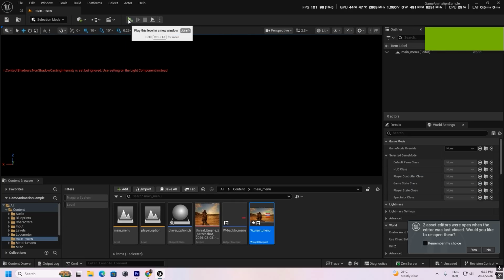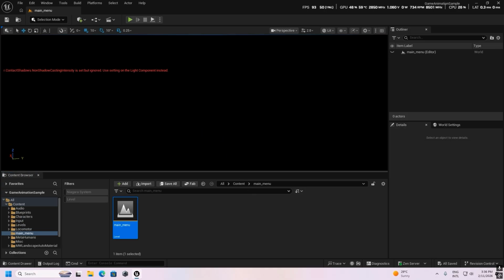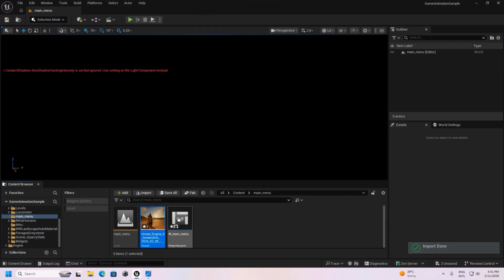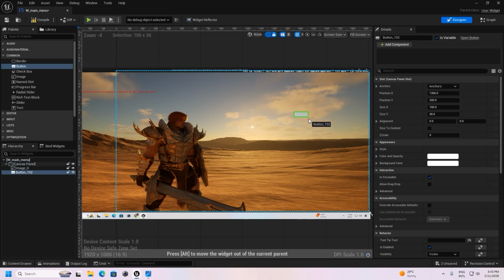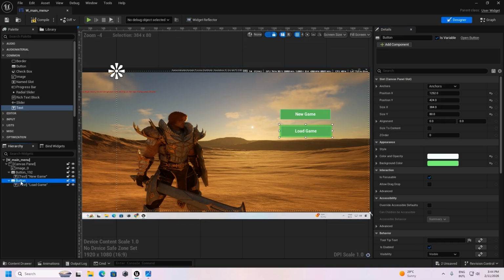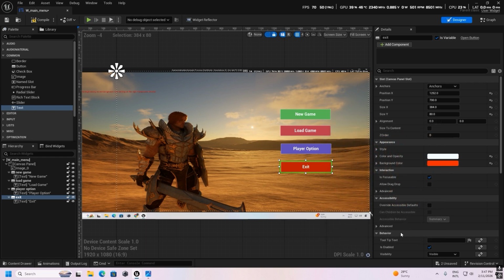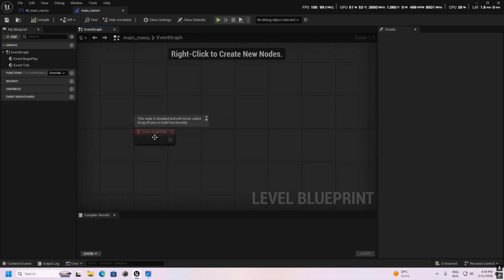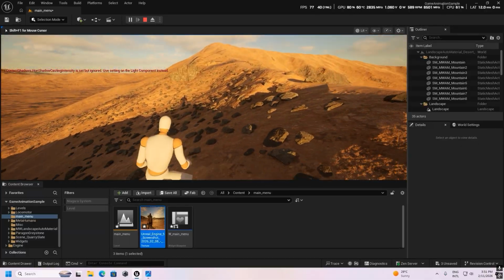How to Make a Main Menu in Unreal Engine 5.7 - in 10 Mins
In this Unreal Engine tutorial, you’ll learn step by step how to build game systems using Unreal Engine 5.

🎮 Engine Version: Unreal Engine 5.7
🧠 Topic: Blueprints / Gameplay / Animation / UI
💻 Platform: PC (Windows)

⏱️ Timestamps:
00:00 Intro
01:10 Explanation
05:30 Implementation
10:00 Testing